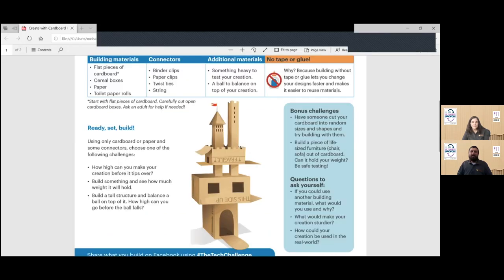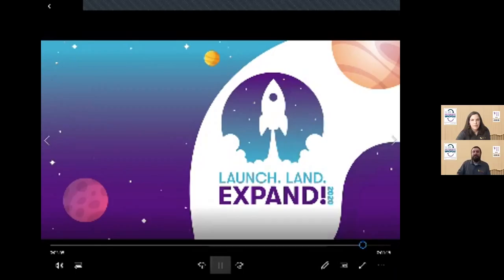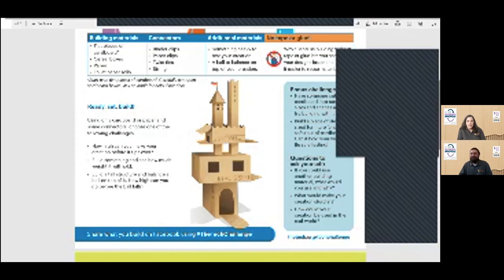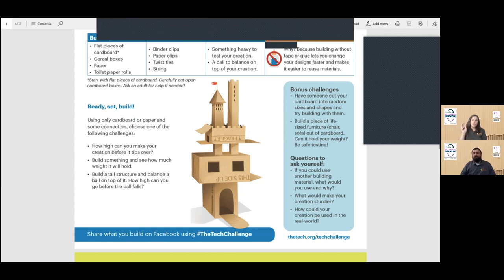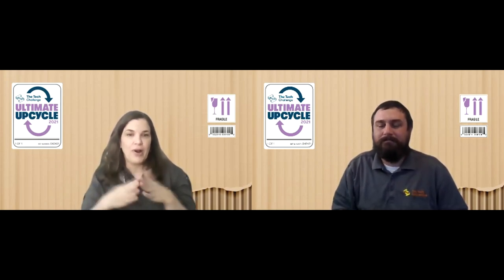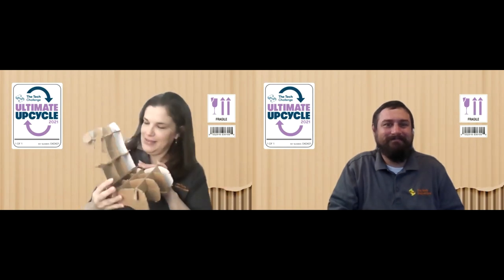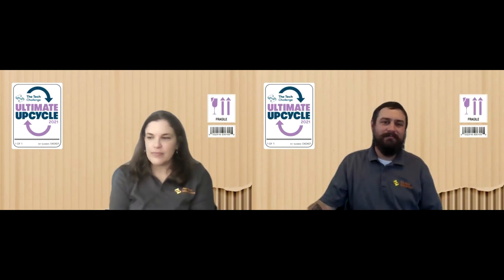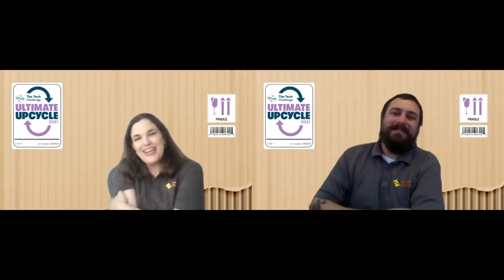Create with Cardboard! The Tech Interactive – The Tech Challenge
From the Bay Area Science Festival: Saturday, October 24, 2020, 3:00 pm
Create with cardboard…no tape or glue allowed! You’ll need some building materials, connectors and a ball or something heavy for testing. Use what you have and be creative!